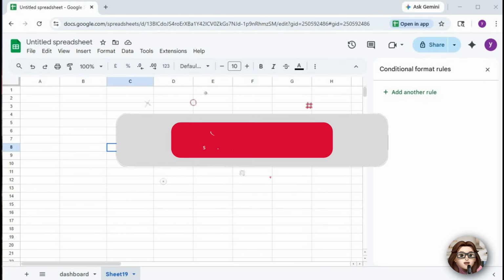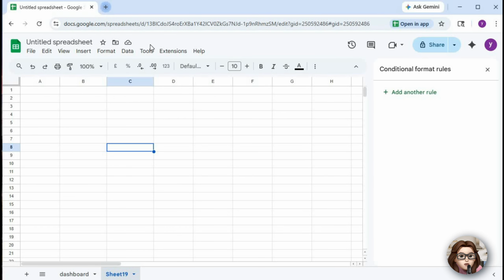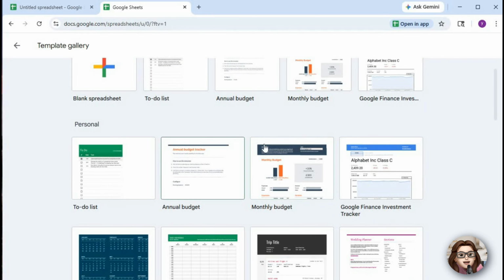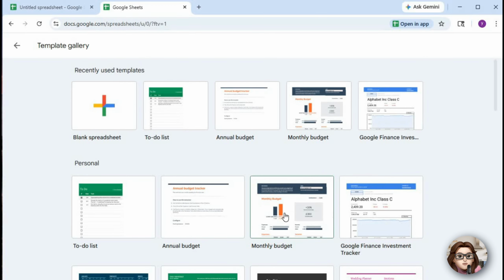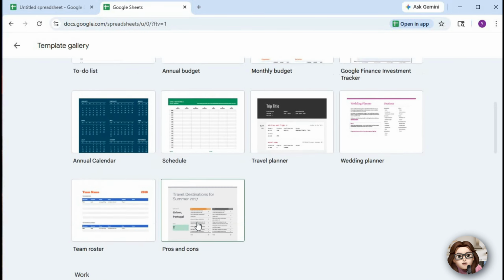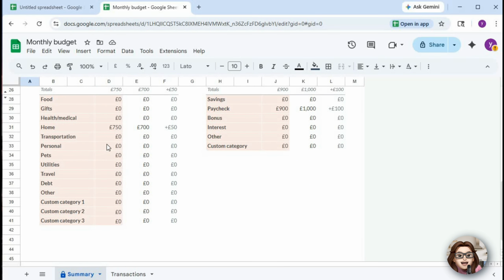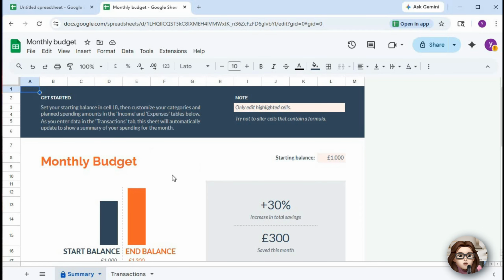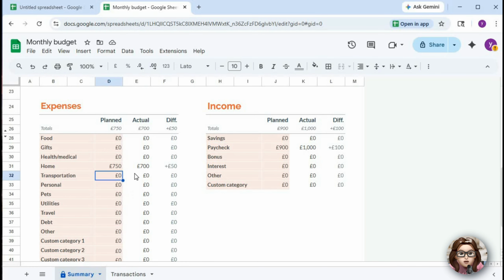How To Use Google Sheets Templates For Faster Workflows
If you want to save time and avoid building spreadsheets from scratch, learning how to use templates in Google Sheets can instantly speed up your workflow. In this tutorial, you’ll learn how to find, use, customize, and reuse templates so you can work faster and stay organized.

Templates are pre-designed spreadsheets created for specific tasks like budgeting, project management, invoicing, expense tracking, and more. Instead of starting with a blank sheet, you can use a ready-made structure and simply add your own data.

To get started, open Google Sheets.

On the home screen, look for the Template gallery at the top.

You’ll see a variety of templates such as:

Monthly budget, to-do list, project tracker, invoice, schedule, and more.

Browse through the options and select the one that fits your needs.

Once you click on a template, it will open as a new sheet.

Now you can start editing it.

✏️ Customize Your Template

Templates are fully editable.

You can change:

Text, numbers, colors, formulas, and layout.

For example, if you’re using a budget template, you can adjust categories based on your expenses.

This flexibility allows you to tailor the template to your exact needs.

💾 Save as Your Own Template

After customizing, you can reuse your version.

Go to File → Make a copy.

Rename it and save it.

Now you can use your personalized template anytime.

🔄 Use Templates for Different Workflows

Templates are useful for:

Tracking finances, managing projects, organizing tasks, creating reports, and planning schedules.

Using templates ensures consistency and saves time.

⚙️ Use Third-Party Templates

You can also find advanced templates online and import them into Google Sheets.

This expands your options beyond the built-in gallery.

📊 Automate with Templates

Many templates already include formulas and automation.

This means calculations, summaries, and updates happen automatically.

You just need to enter your data.

💡 Pro Tips

Choose simple templates, customize only what you need, reuse your best templates, and keep your sheets organized.

❌ Common Mistakes

Over-editing templates, deleting important formulas, and using templates that are too complex.

🚀 Final Thoughts

Using Google Sheets templates is one of the fastest ways to improve productivity. It helps you focus on your work instead of building spreadsheets from scratch.

This video shows you How To Use Google Sheets Templates For Faster Workflows Easily! Watch this Video till the end to learn How To Use Google Sheets Templates For Faster Workflows.

Were you able to figure out How To Use Google Sheets Templates For Faster Workflows? Share this with your friends who want How To Use Google Sheets Templates For Faster Workflows.

Problem Solved in this Video-:

What Do you Think of How To Use Google Sheets Templates For Faster Workflows?